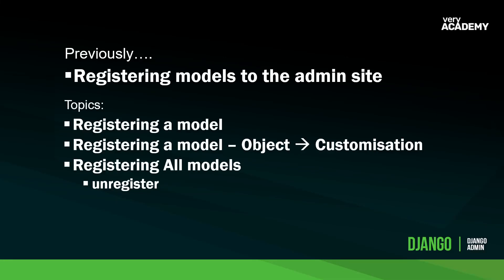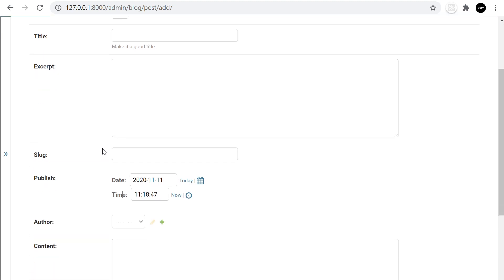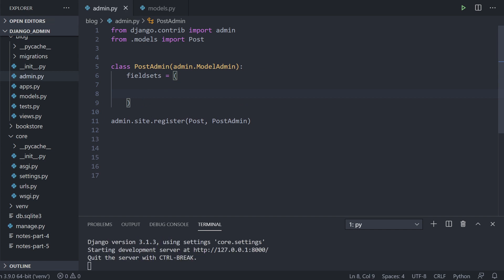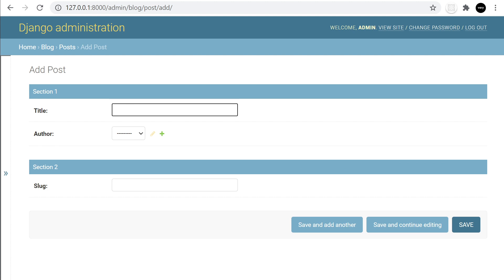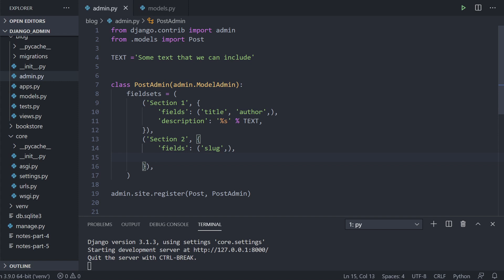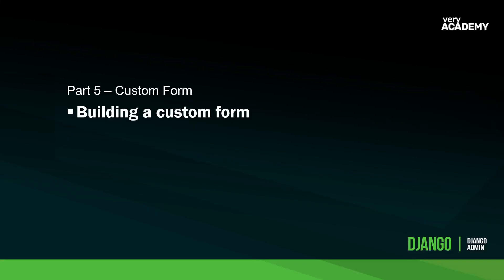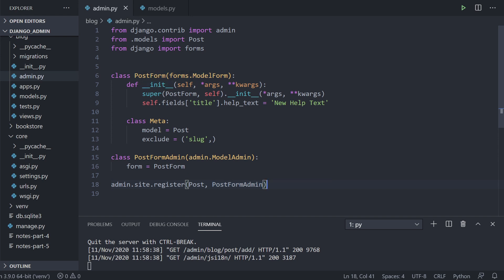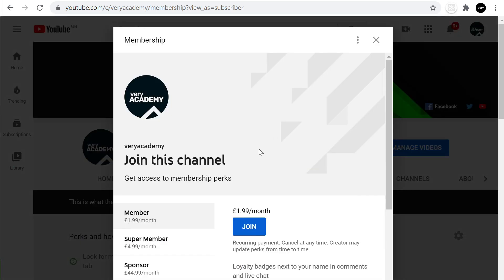Field and Fieldset Customisation - Django Admin Series - Part 5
The Django Admin site provides a rich set of features accessible in every Django project. In fact one of the best features of Django is the Django Admin Site. This series focuses on the Customisation, Hooks, Features, Functions, Adaptions that can be performed in the Django Admin Site. In this tutorial we look at customising the model fields. Remember if you have any suggestions for content, just leave a comment in the comments section.

00:00 Introduction